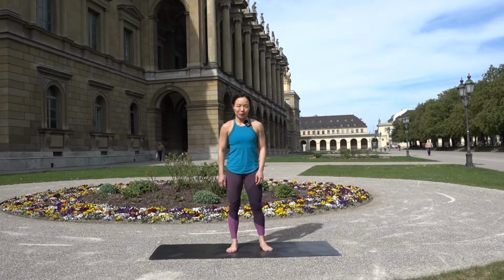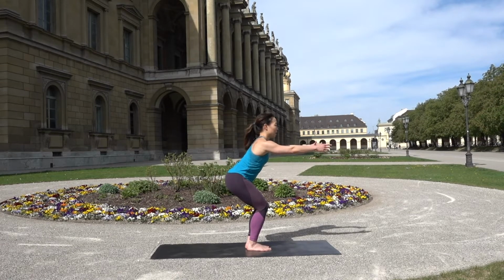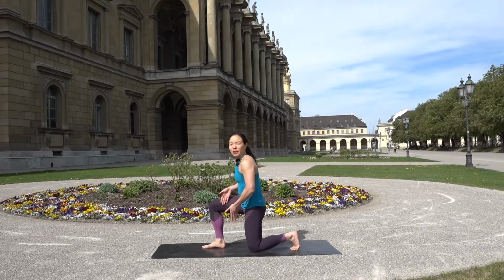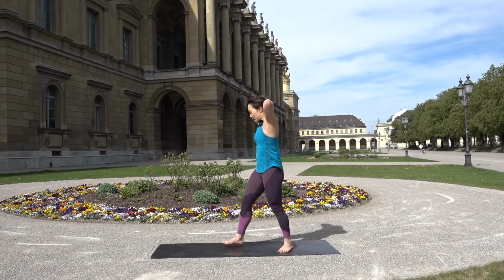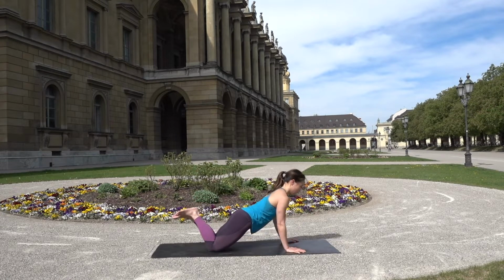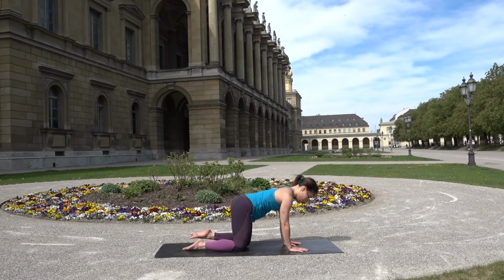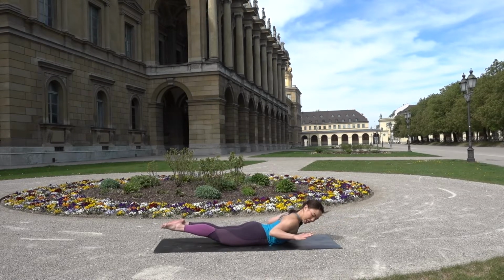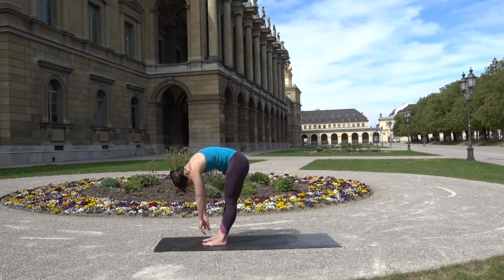Beginners Home Workout II - Easy home workout with a nice city view in Munich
Low intensity and low impact workout for beginners to do at home or anywhere. No equipment and shoes needed. Enjoy the training and the beautiful view of my house. (just kidding this is the Munich Residenz, A Palace located in Munich, Germany)

(Unbezahlte Werbung/ Unpaid Advertisement)